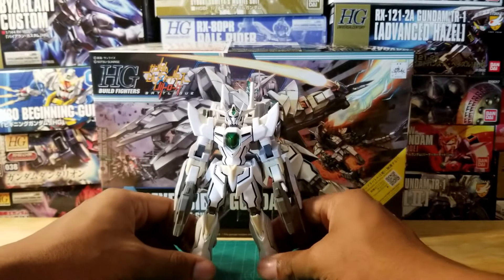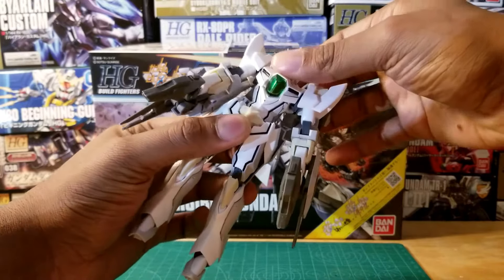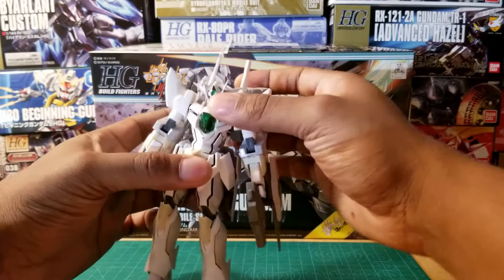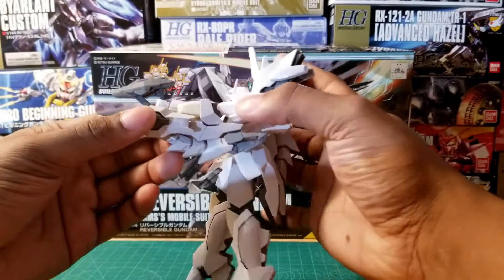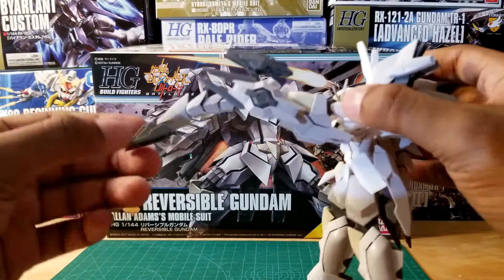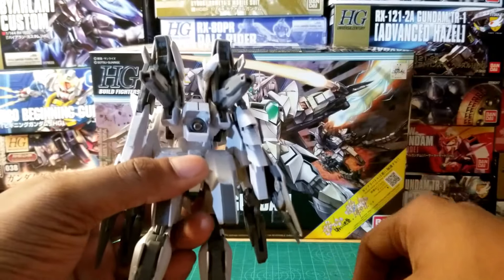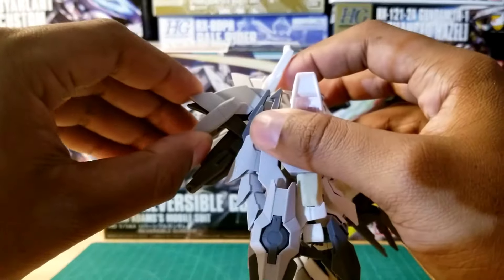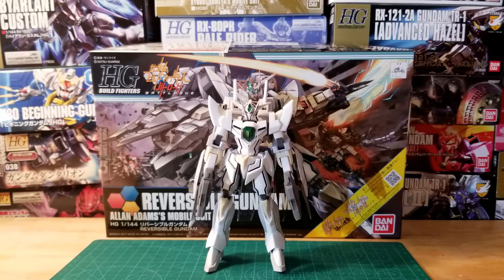Review: HGBF 1/144 Reversible Gundam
I enjoyed this kit a lot more than I thought I would just not as well I did not transform this kit in the review and I will do those separately I just wanted to focus on the mobile suit form!